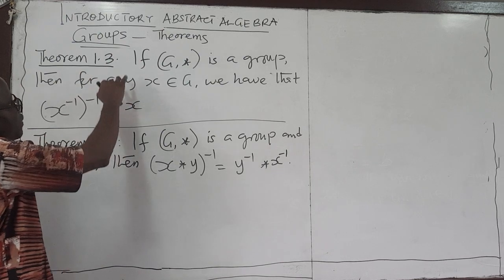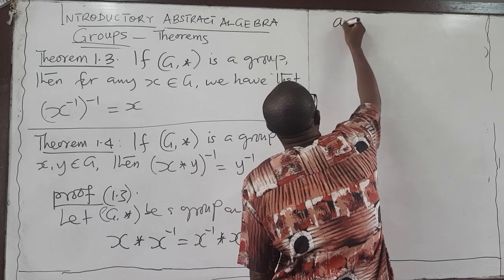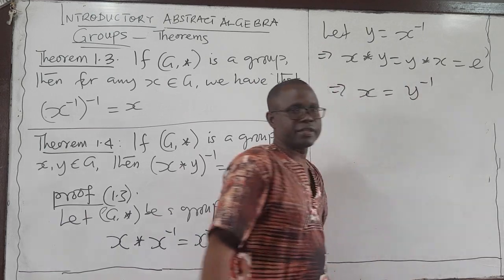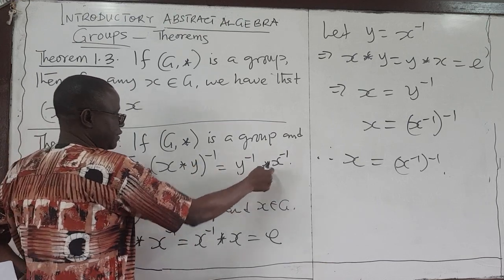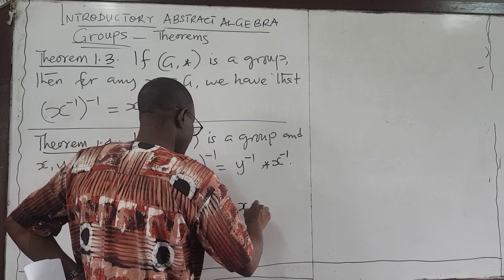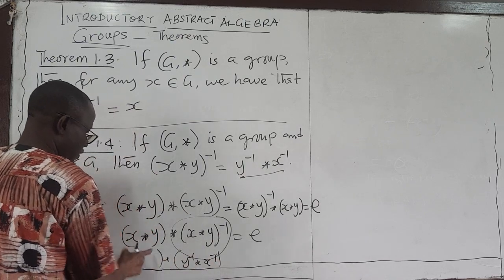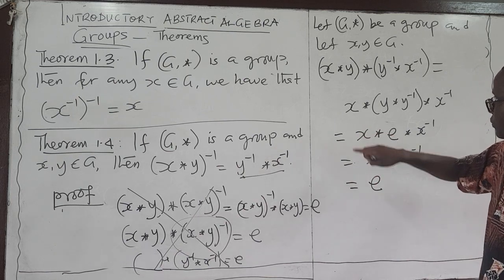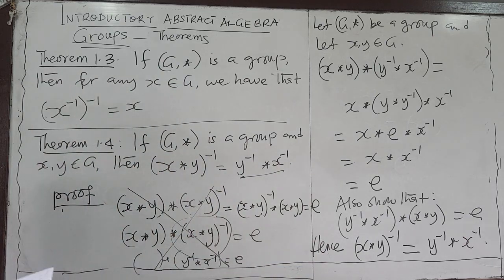MATH224-LEC6: Groups - Part 3 (Theorems)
Abstract algebra: proofs of some theorems on groups.